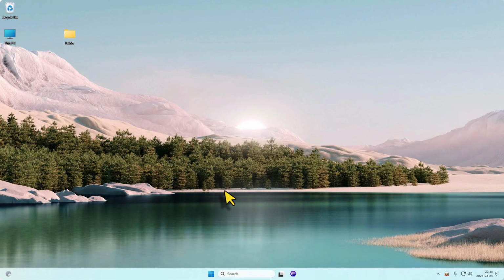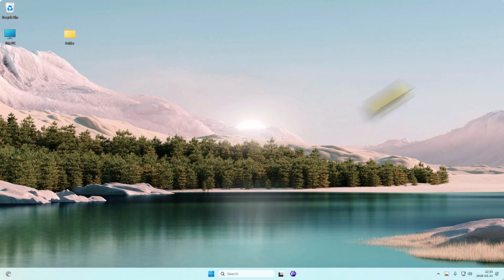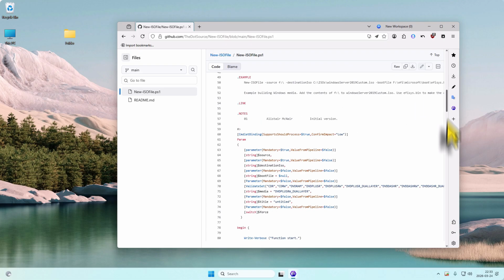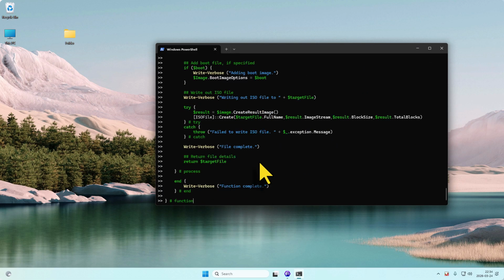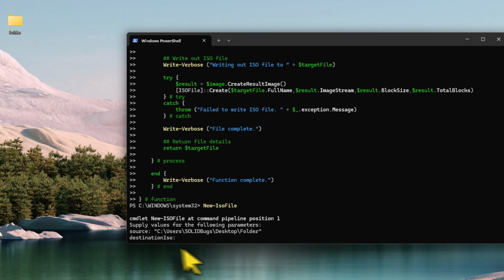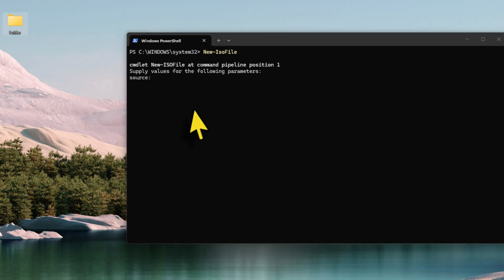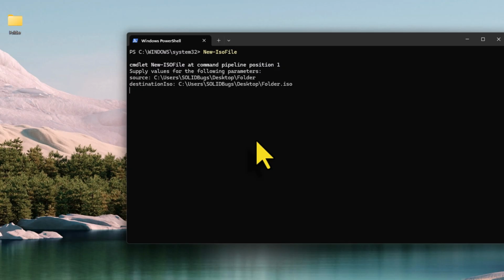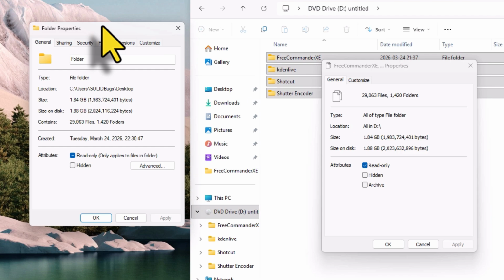Create an ISO Image from Any Folder Using PowerShell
In this tutorial, learn how to create an ISO image file from any folder using a simple PowerShell script. Follow along as we walk through the process step-by-step, ensuring your files are safely packaged into a single ISO.  +++ SOLIDBugs - SOLID Software Tips +++

+++ Playlist with popular SOLIDBugs videos +++

+++ DESTROY the Like Button +++